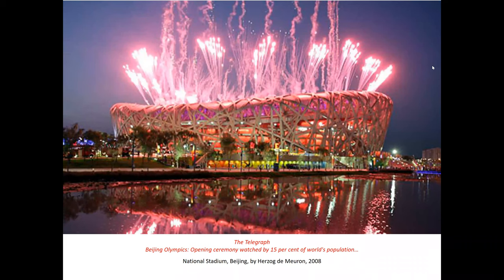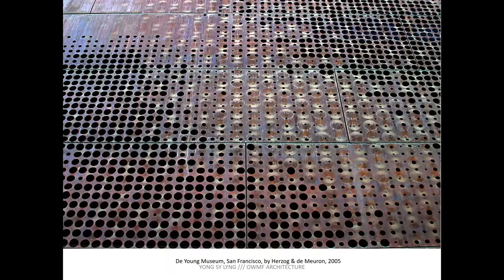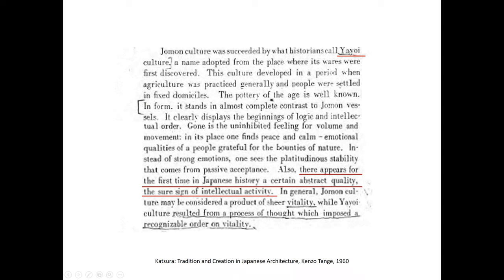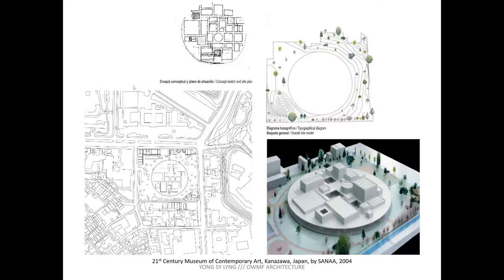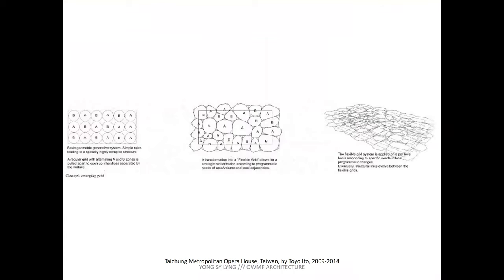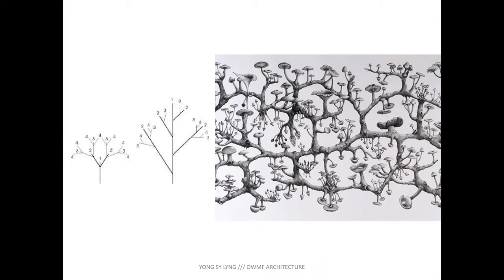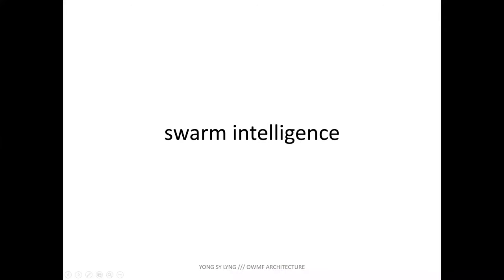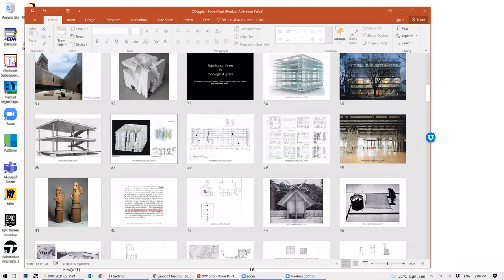Architectural Formal Languages & Syntax (2/2): Parametric Form + Topological Space, 2021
Lecture 2/2 @ National University of Singapore, 25 Oct 2021

This lecture elaborates more on Topological Space exemplified by ancient and modern Japanese Architecture (Yayoi, Jomon, Ito, SANAA, Ishigami). The differences between Western and Eastern conception of space perhaps come together with Deleuze's philosophy. Although the development of digital tools such as Rhino and Grasshopper has made it easier to design parametric buildings, topological thinking is a critical philosophical and conceptual change which has started since Gaudi and Frei Otto's analogue material form-finding experiments.

0:00 Into
1:52 Parametric Form
14:55 Topological Space (Japanese Archi)
38:00 Art & Philosophy (Deleuze)
41:58 Analogue vs Digital Form Finding
49:44 Q&A

Notes on Architecture is an on-going research thesis tracing the key canonical architectural ideas unique to the architectural discipline, particularly ideas related to syntax and reading of architecture as a formal language.

As opposed to looking at history in a chronological and narrative way, the framework analyses the birth and transformation of critical architectural ideas. As such, the research focuses on critical projects of new beginnings, which invents new concepts and opens up new possibilities for the discipline, rather than projects of grand finale which are epitome of existing concepts.

It looks at history as a projective and creative tool rather than a nostalgic one.
Recommended readings related to the lecture:
Ten Canonical Buildings: 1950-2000, Peter Eisenman
A Thousand Plateaus, Gilles Deleuze & Felix Guattari
Assemblage Theory, Manuel DeLanda
Intensive Science and Virtual Philosophy, Manuel DeLanda
A+U Magazine 2013:05: Ryue Nishizawa Print
JA Magazine 99: Living Space Kazuyo Sejima
Small Images, Junya Ishigami
Another Scale Of Architecture, Junya Ishigami
Occupying and Connecting, Frei Otto

Other readings:
Education of an Architect: A Point of View, Cooper Union School Of Art and Architecture,
Construction Matters, Georg Windeck